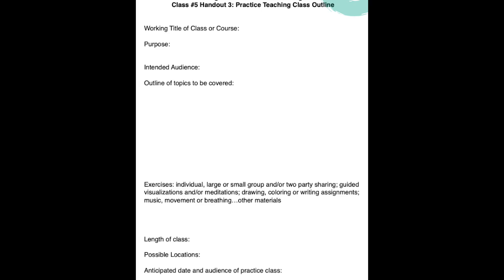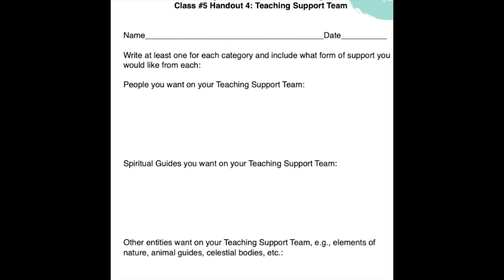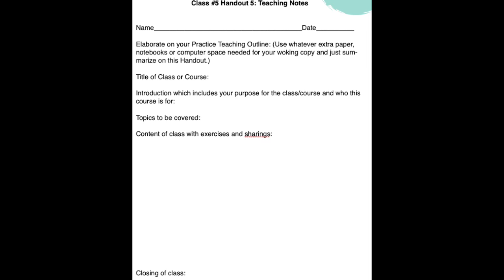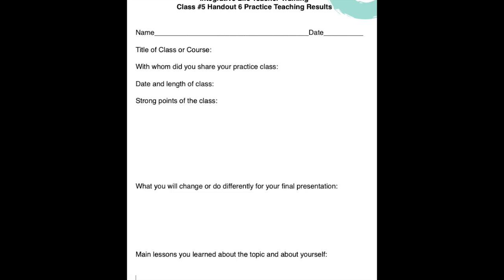Putting Your Class Together, Getting Support and Results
Jim Morningstar takes you through the practical steps of teaching what you are called to share with the world: creating an outline, fleshing it out, getting the support you need, the producing results and learning what you need to in the process.
This and other life transforming topics are part of the online nine session video course:Who Me? An Integrative Life Teacher?: Teacher Training Series